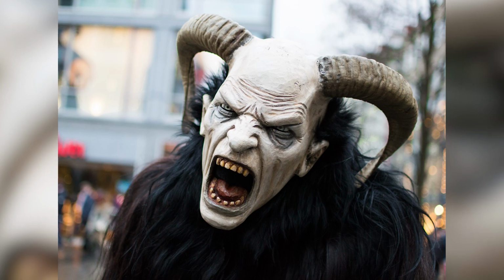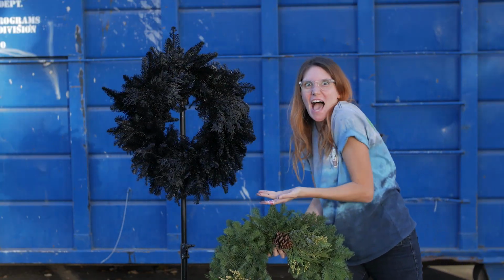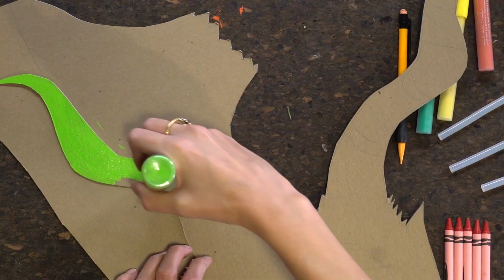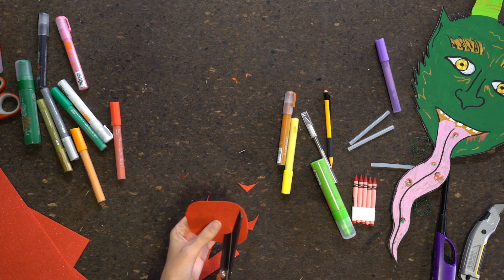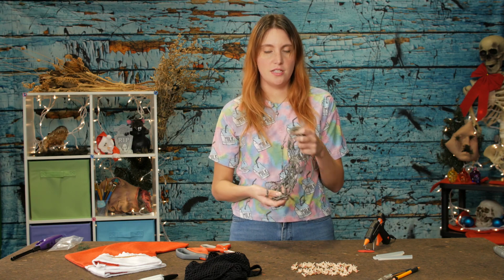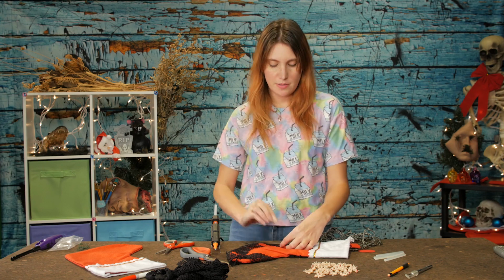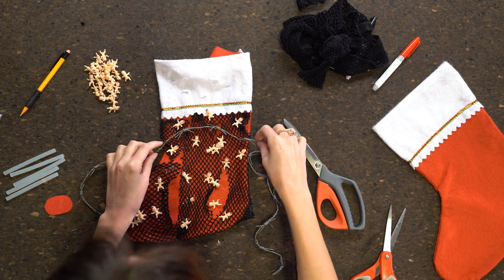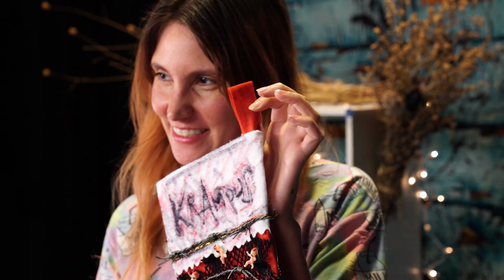3 Krampus DIY to Darken Your Christmas // Paint It Black | Snarled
You can still love Christmas and have a heart of coal... Shannon shows us how to make a Krampus Christmas wreath, a creepy stocking to scare Santa away, and how to make Christmas cookies look as dark as your soul.

Follow Shannon Coffey on social!